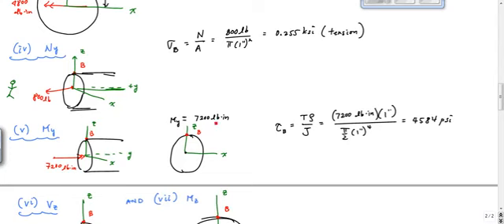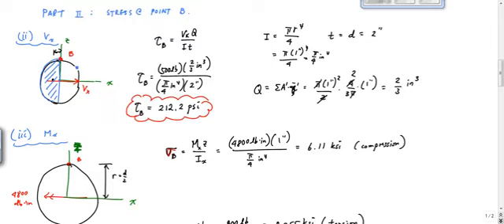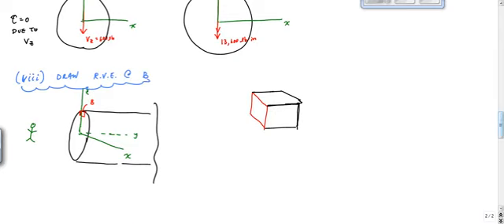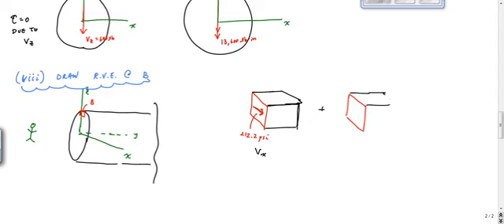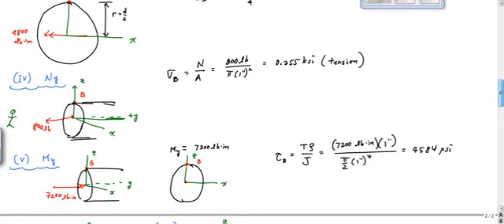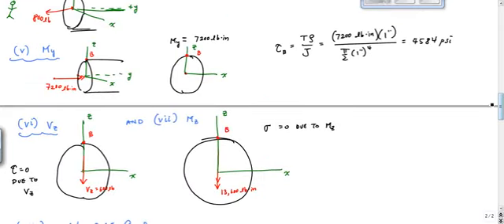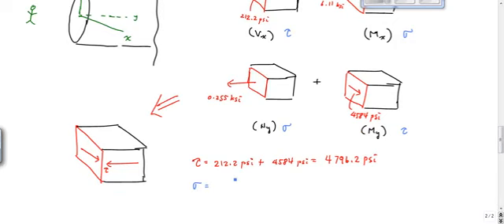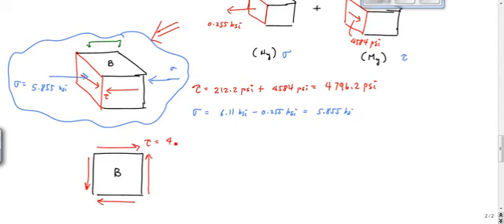Combined Loading 3 D Example Part 2 - Mechanics of Materials